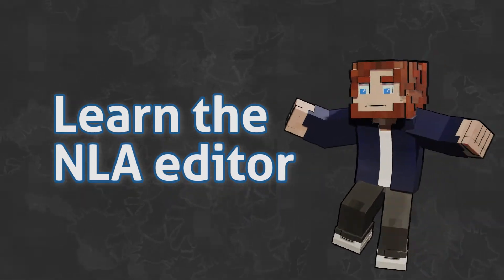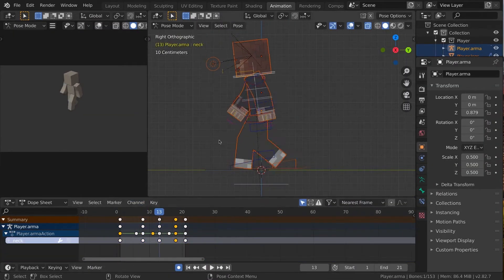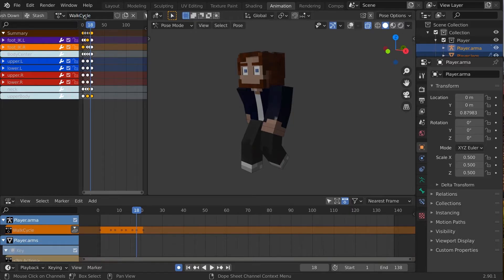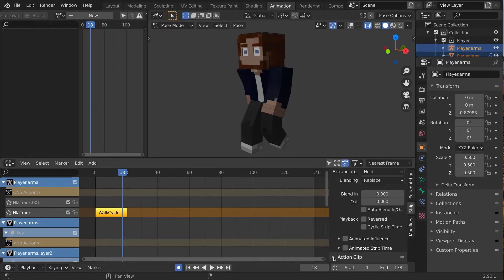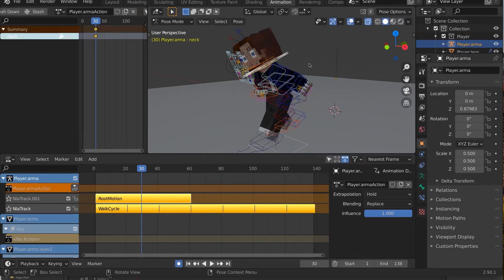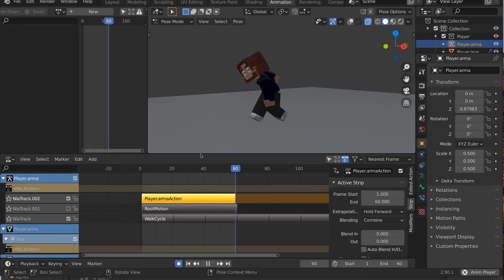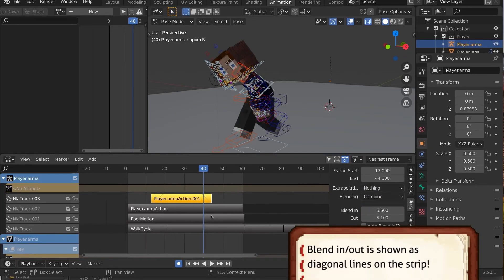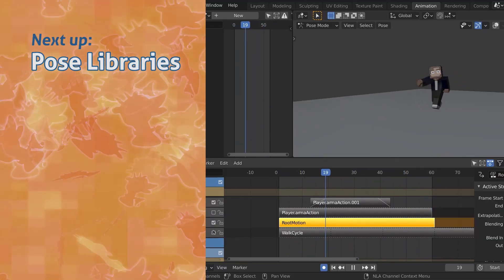Learn Blender's NLA editor in 3 minutes | Blender 2.9 Animation Tutorial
Learn how to use the Blender NLA (Non-linear Animation) editor to manipulate, repeat, and blend animations together.

Moo-Ack!